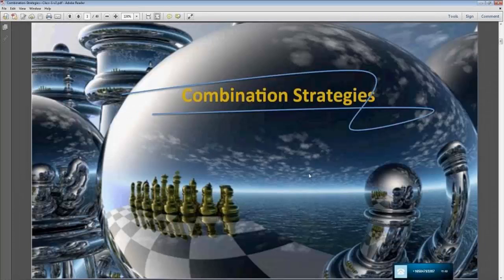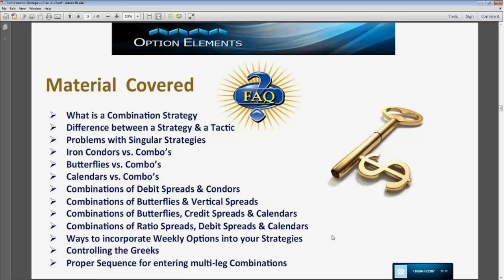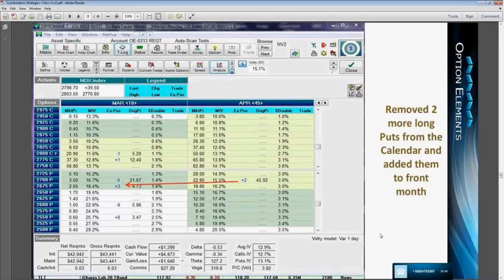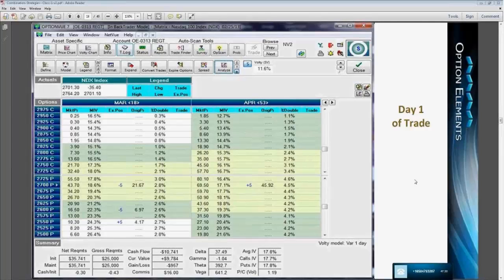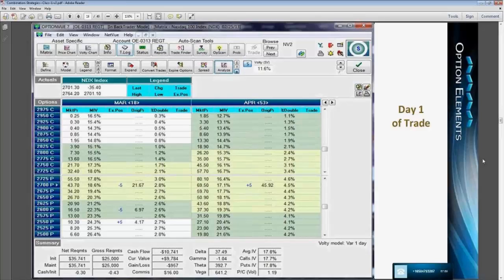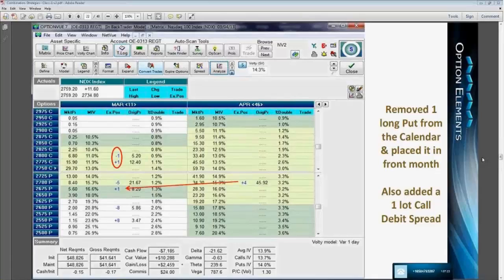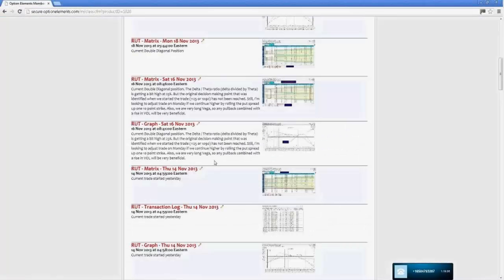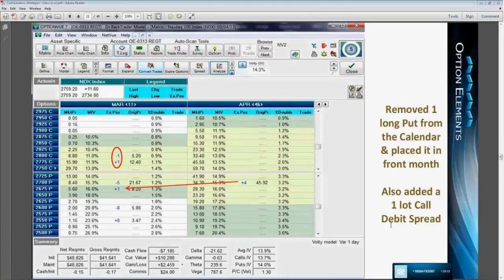Option Combination Strategies -- Nov 21, 2013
Tony Sizemore taught the 1st class of the Option Combination Strategies class.  Tony covered different ways to combine option strategies to manage your positions by the greeks.